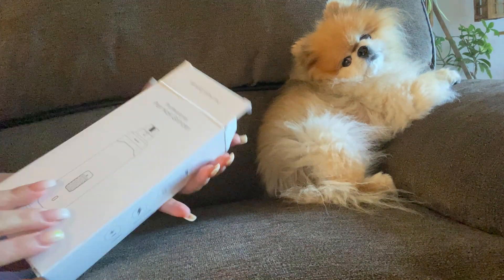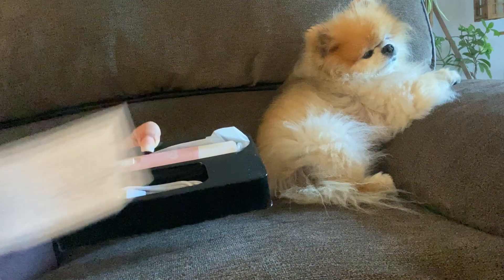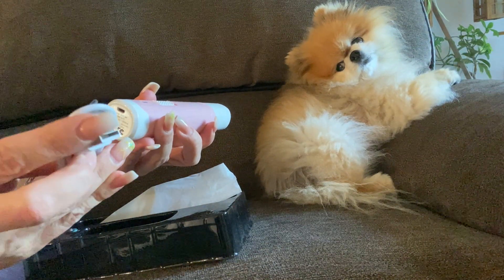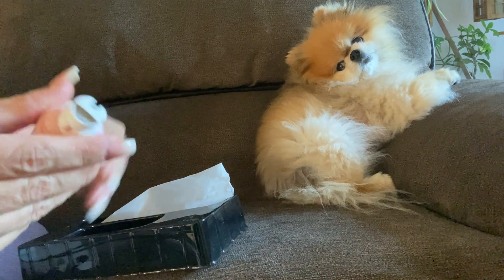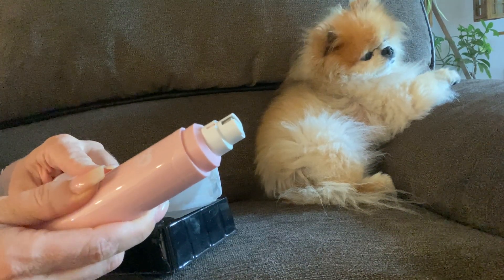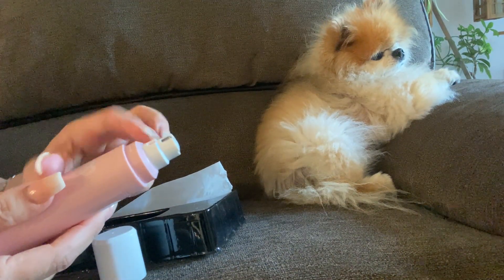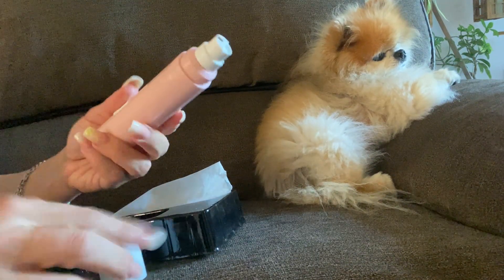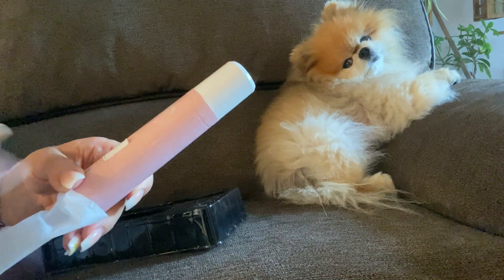Must have pet nail trimmer, it's easier to groom their nails(Honest review)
Review of  Dog Nail Grinder with 2 LED Light for Large Medium Small Dogs - 3X More Powerful 2-Speed Electric Pet Nail Trimmer Rechargeable Quiet Painless Paws Grooming & Smoothing Tool
Link to Amazon